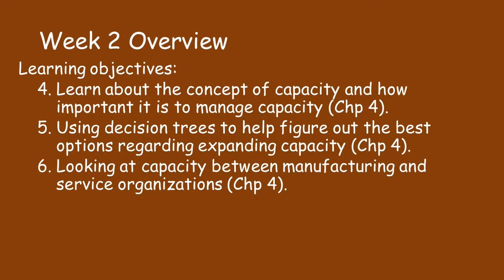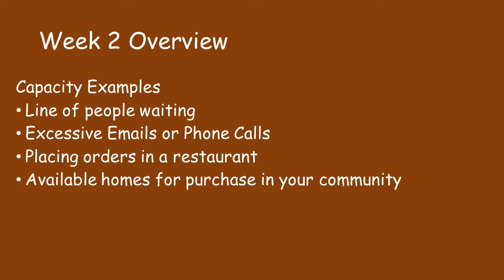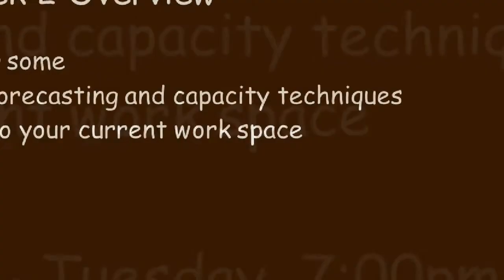NCU BUS410 Week 2 Overview